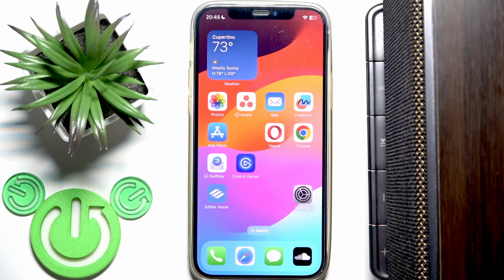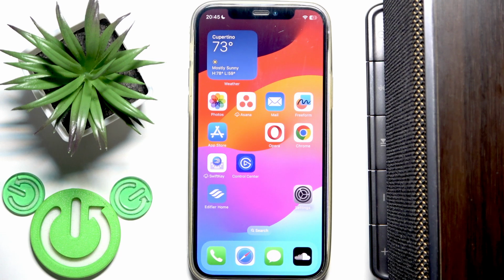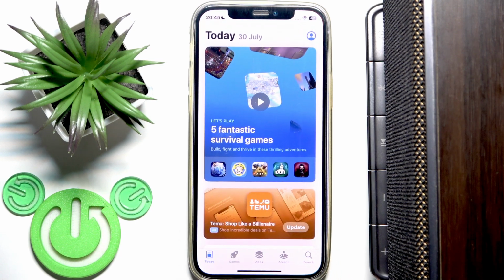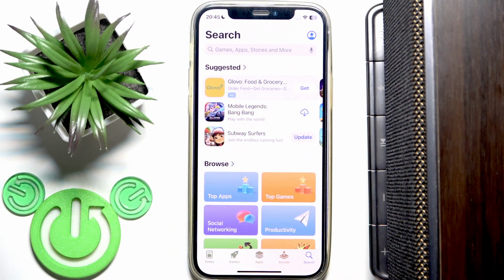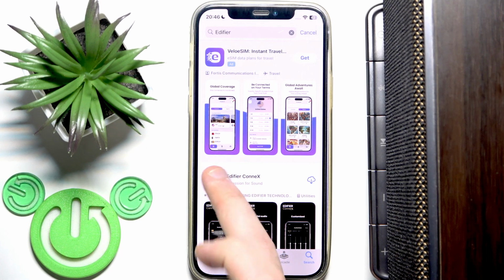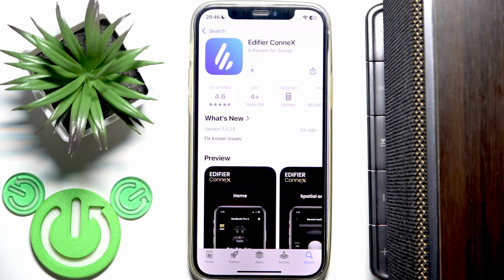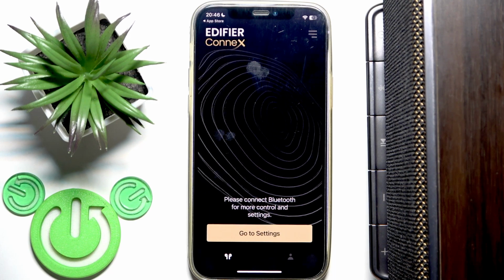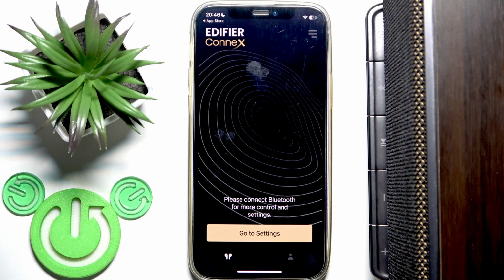EDIFIER D32 – How to Install and Set Up the App on iPhone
If you want to control your EDIFIER D32 speaker from your iPhone, this video will show you exactly how to install and set up the official EDIFIER Connect app. We’ll walk you through each step, from finding the app in the App Store to getting it ready for use with your EDIFIER D32. Whether you’re new to EDIFIER speakers or just need help with the app setup on iOS, this guide will make the process simple and clear. Learn how to search for the right app, download it, and open it on your iPhone. This video is perfect for anyone looking to get the most out of their EDIFIER D32 speaker with their iPhone.

How to install the EDIFIER Connect app on iPhone for EDIFIER D32?
How to set up the EDIFIER D32 app on iPhone?
Where to find the EDIFIER Connect app for EDIFIER D32 on iOS?

0:00 Introduction
0:03 Open App Store on iPhone
0:08 Search for EDIFIER Connect app
0:18 Download and install the app
0:28 Open EDIFIER Connect on iPhone
0:35 Next steps and tips